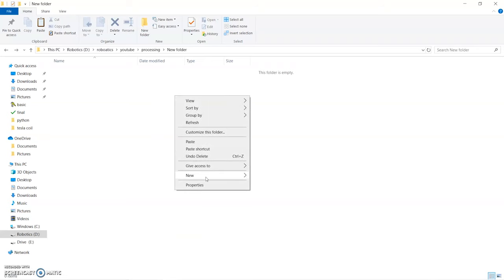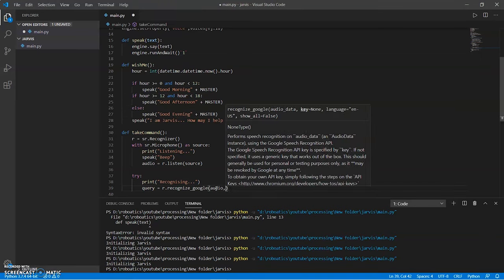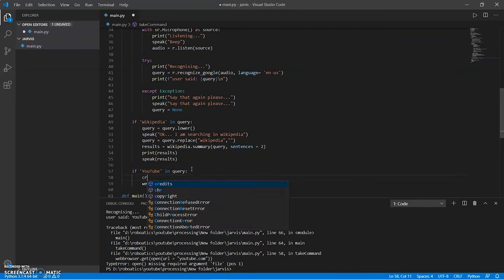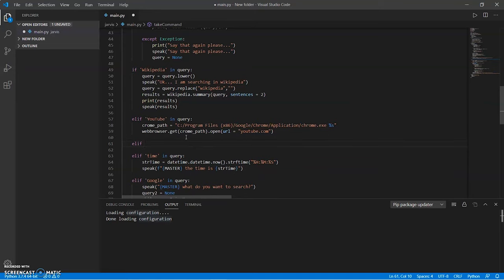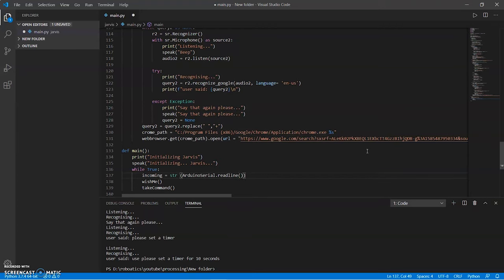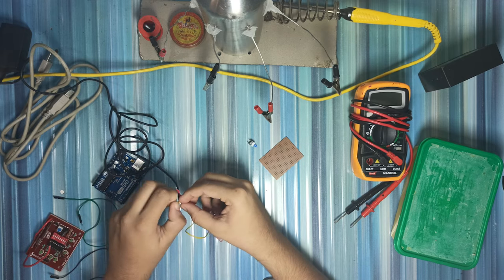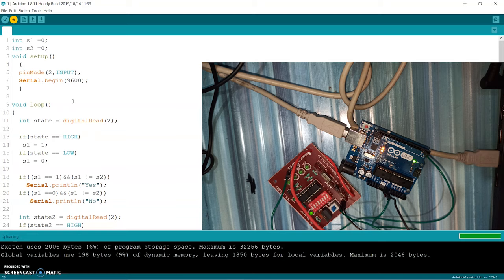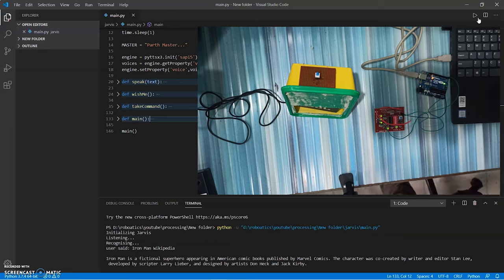How to make a cool voice assistant using python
How to make an assistant at home.

Special thanks to my friend Darryl David for helping in making the thumbnail.